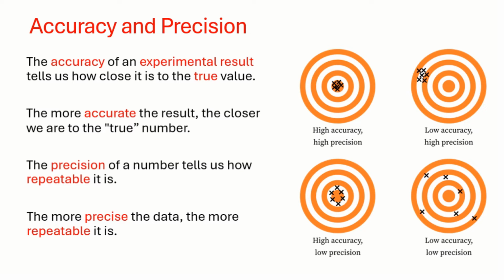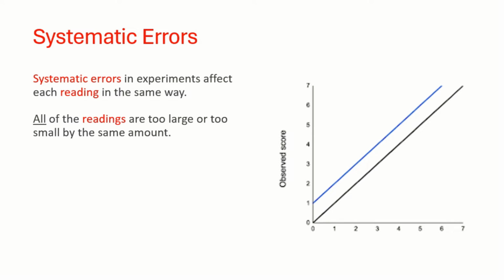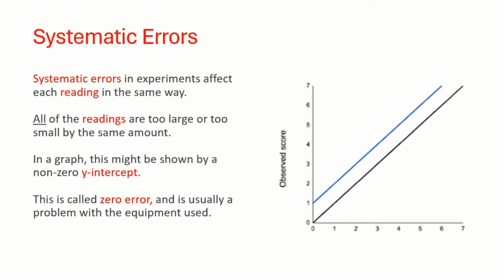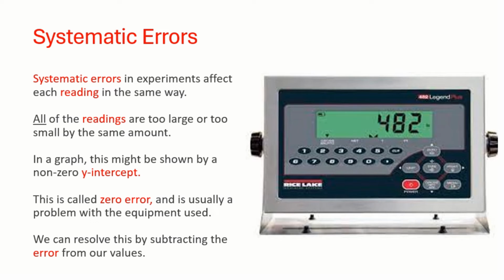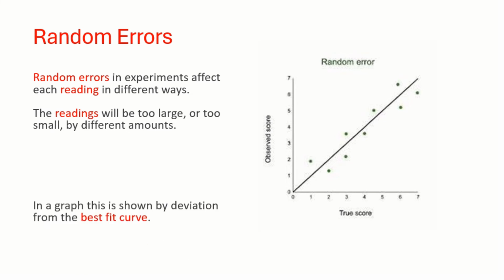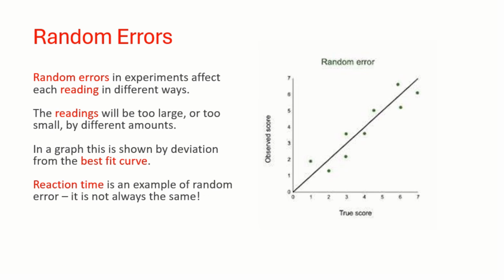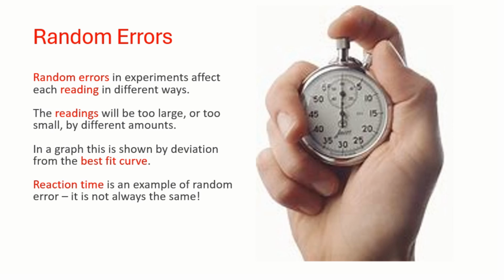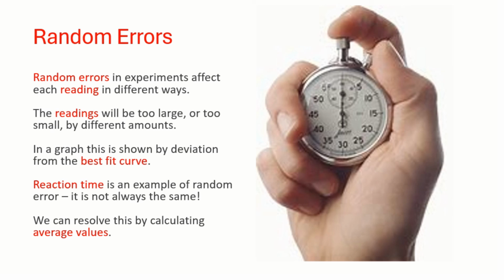IB Physics Practical Skills: Systematic and Random Error